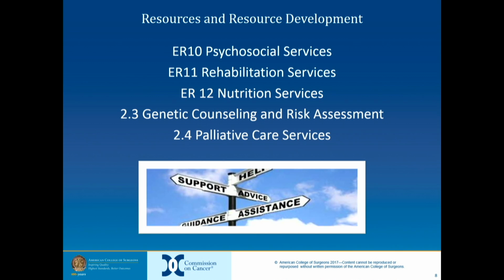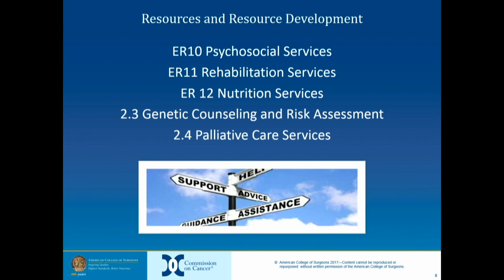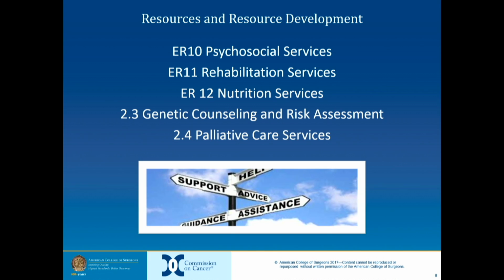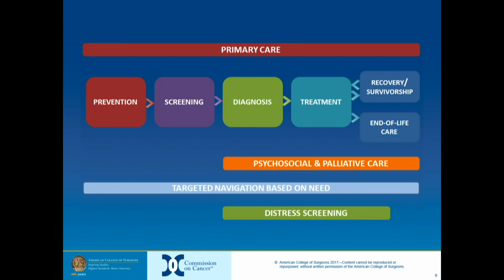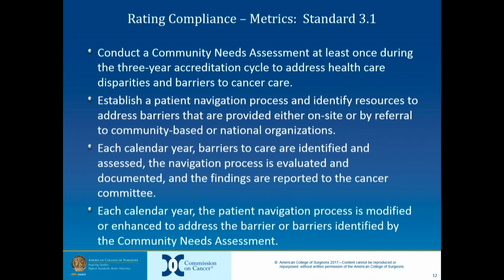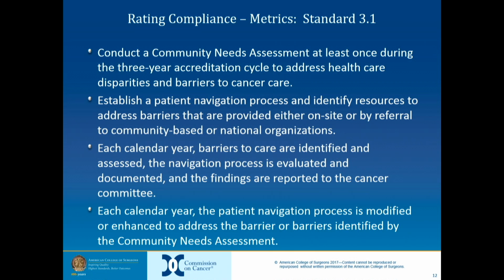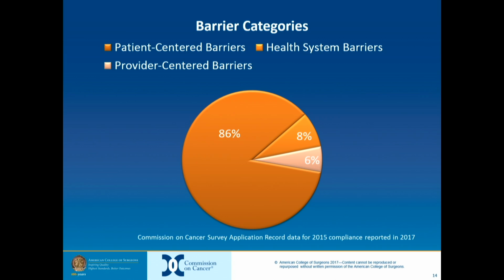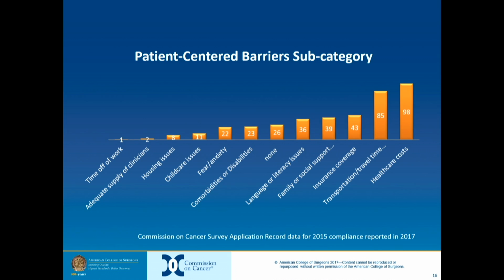11/13/2017 - Session 4: Miller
Commission on Cancer’s Standards and Metrics for Patient Navigation Programs

Nina Miller, Commission on Cancer